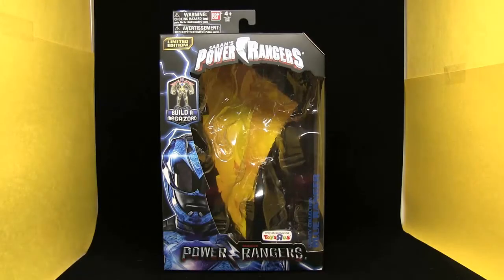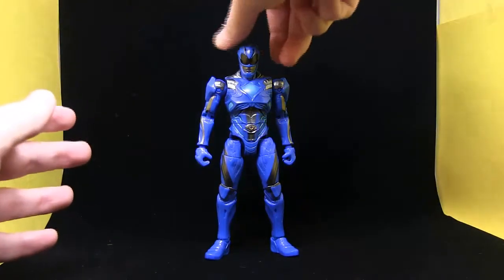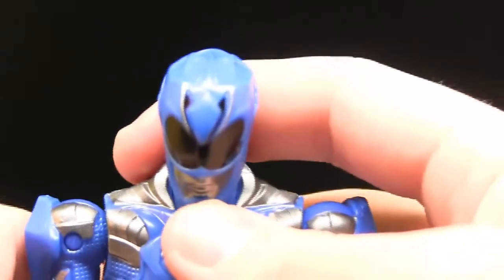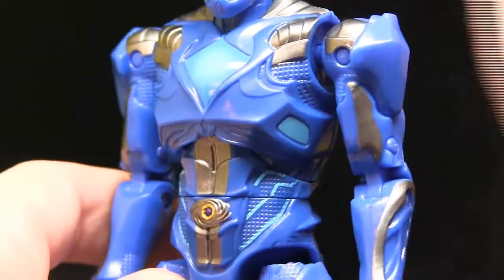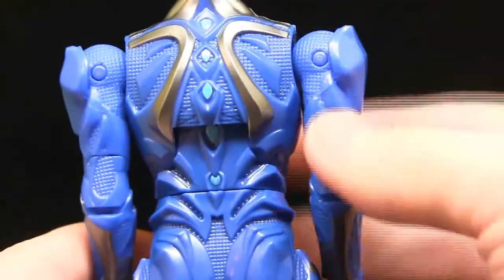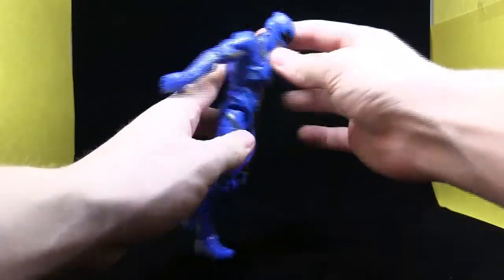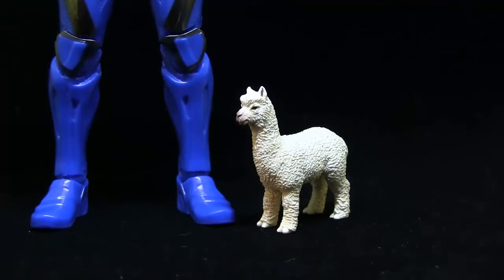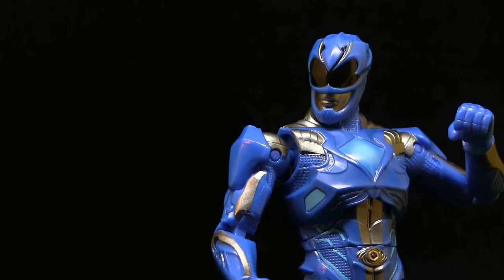TRU Exclusive Bandai Legacy Collection 2017 MOVIE BLUE RANGER 7-Inch Collectible Figure Review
Not my favorite of the wave, but it's worth a pick up.

Skype - SunSpotReviewz
Flickr - SunSpotReviewz
Swarm - SunSpotReviewz
Gemr - SunSpotReviewz